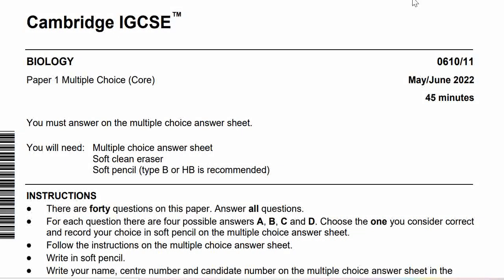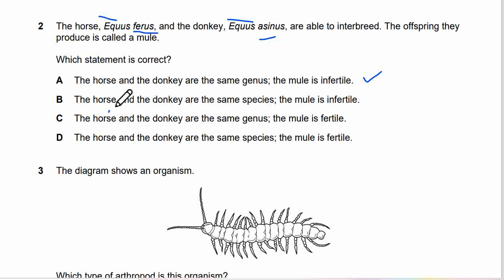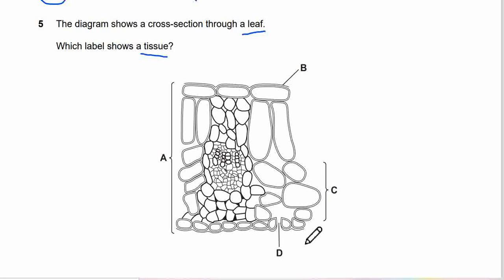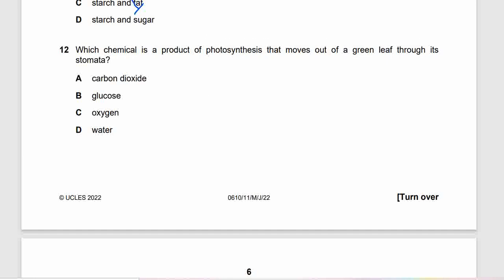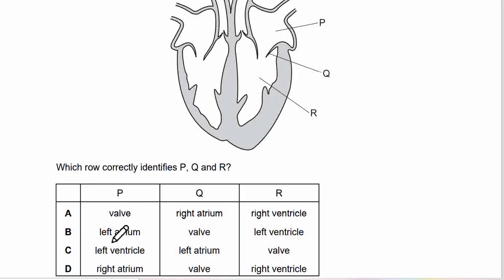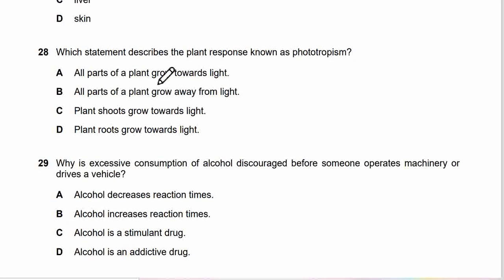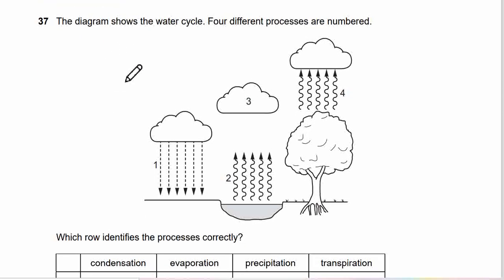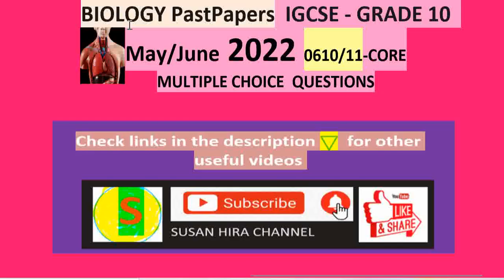2022-IGCsE BIOLOGY-0610-11-mAY/jUNE- complete Q&A with explanation-gr 10-study with online TUITION